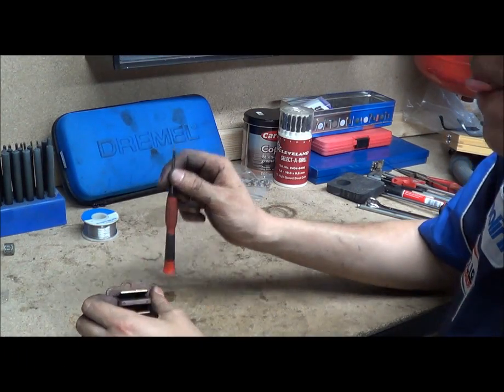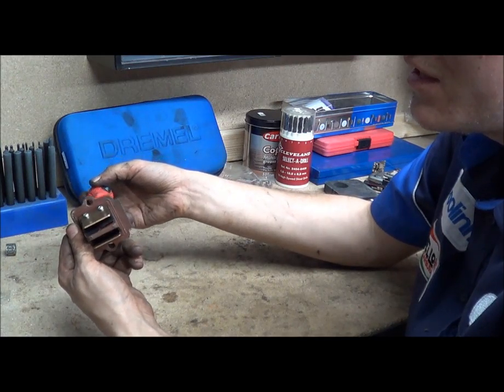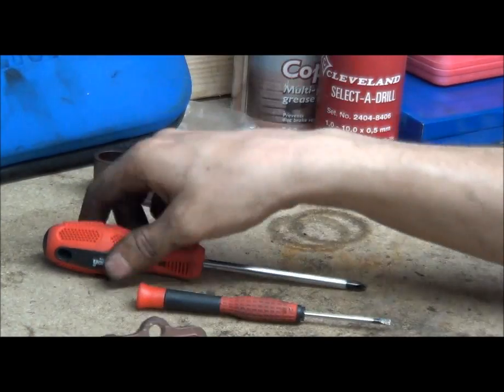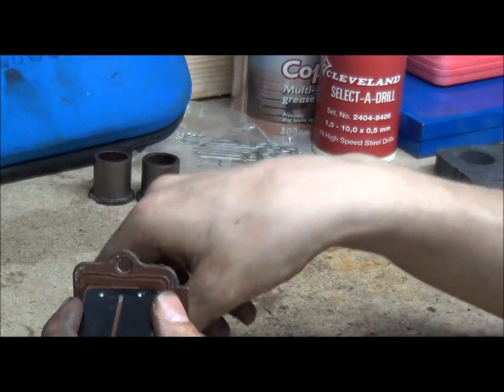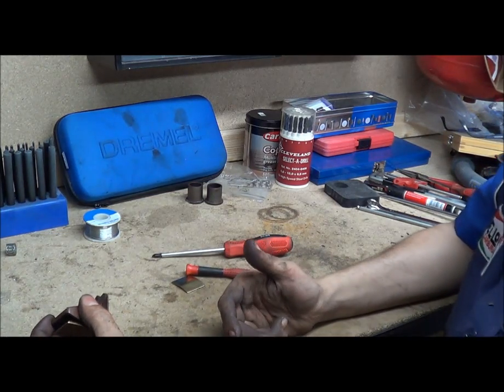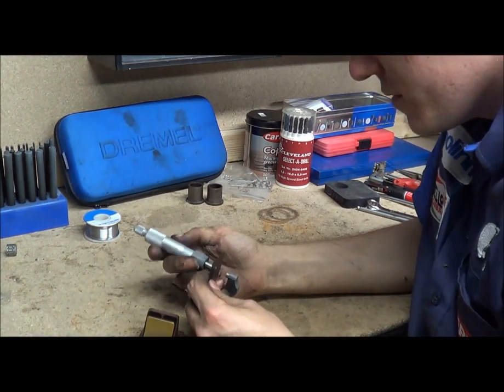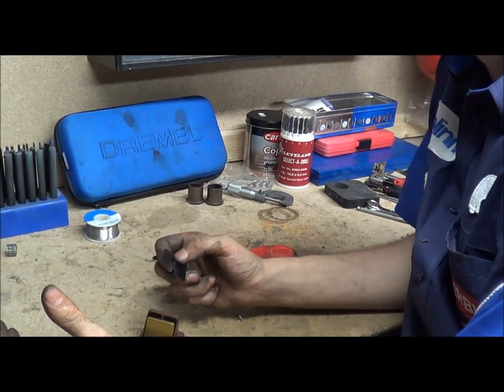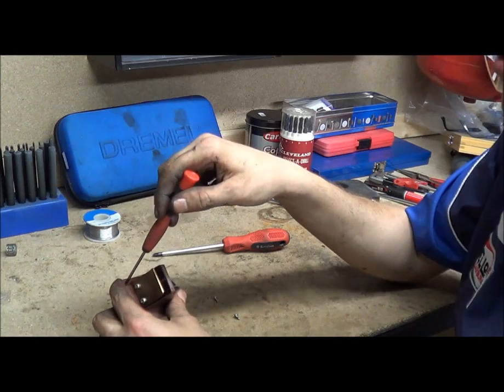Reed Valve Basics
Brief overview of the reed valve and how it works.